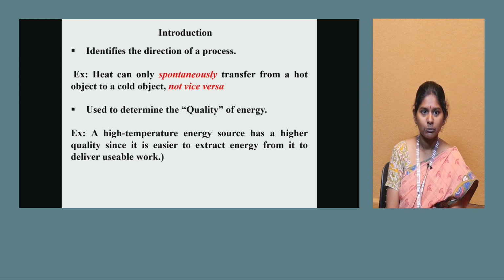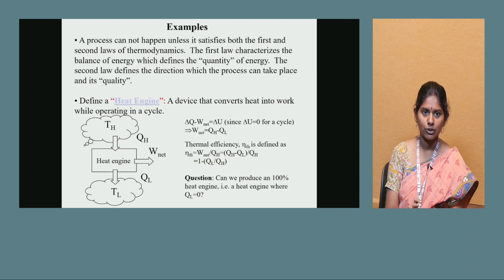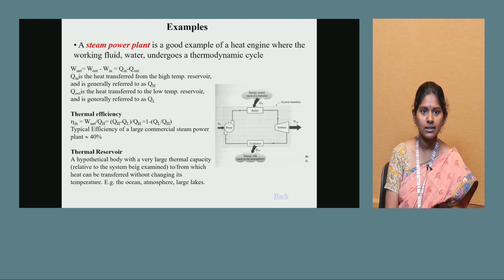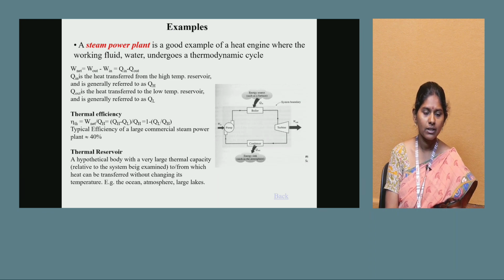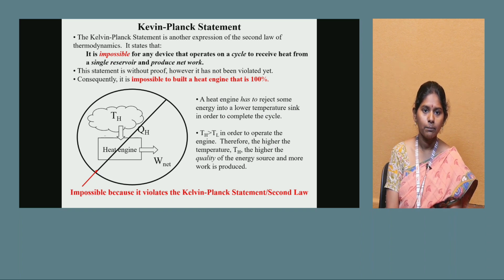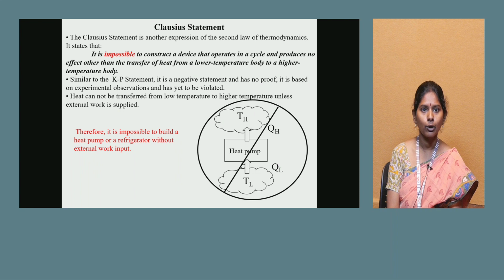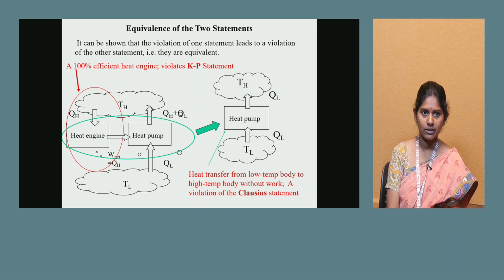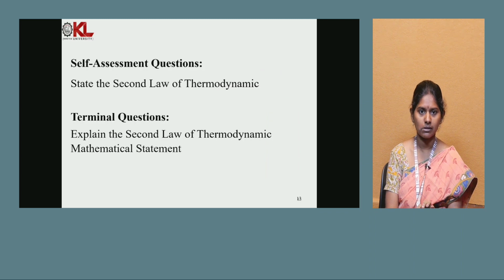8 Second Law